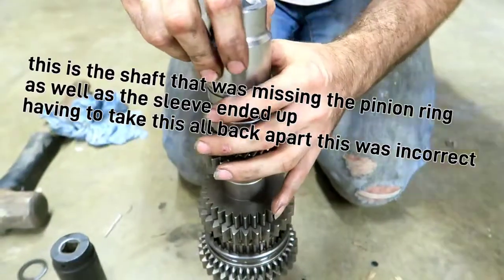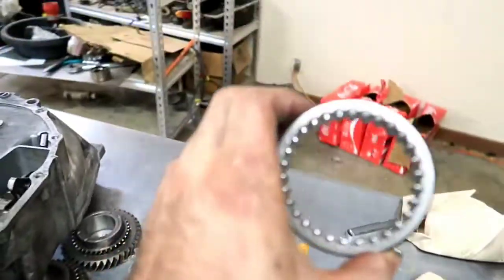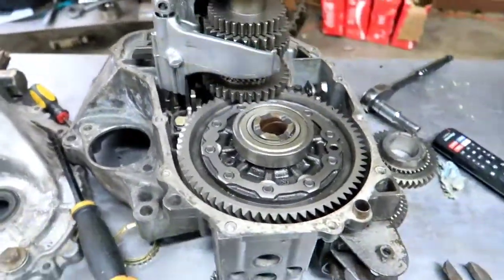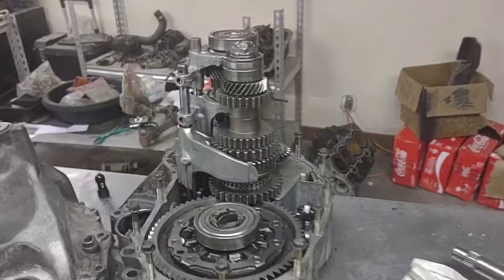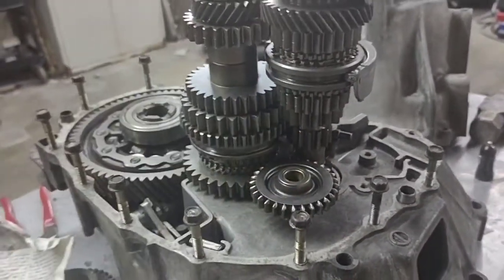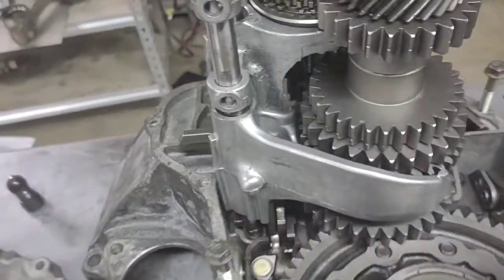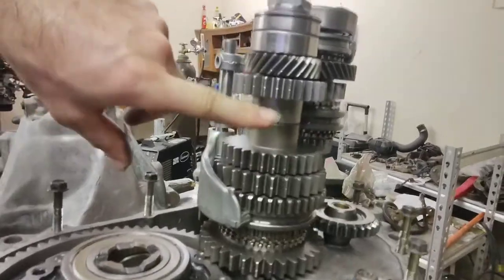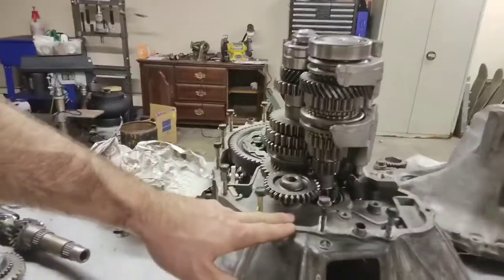getting the hatch transmission together